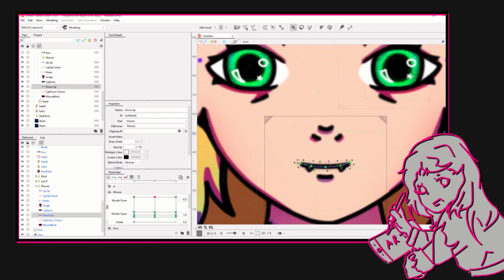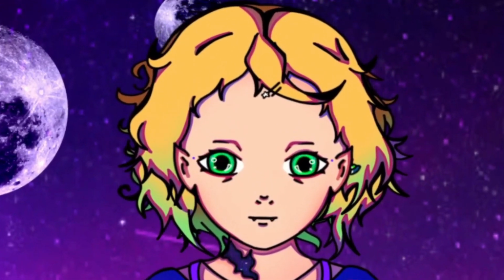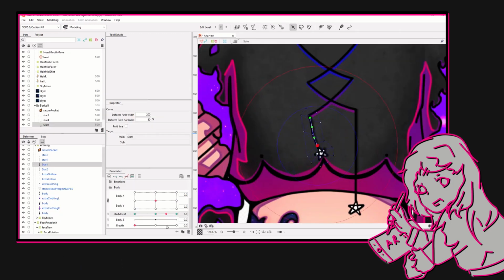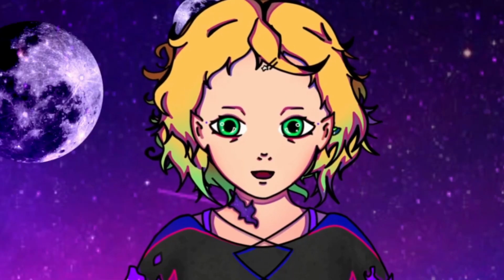New Model! and how I made it...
Thanks if U R an author of any stock pictures that I used!